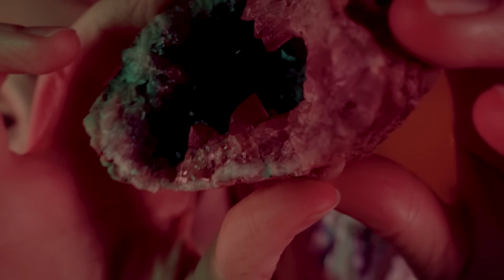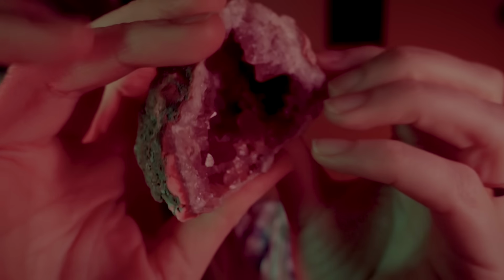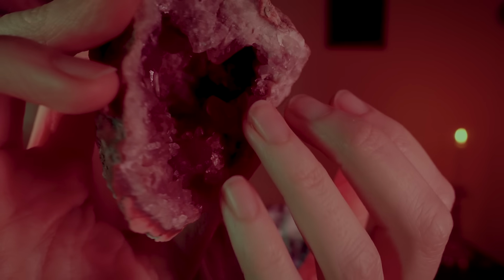Clearing & Plucking Blockages | On Behalf of Self Esteem, Security & Manifestations | Reiki ASMR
Thank you so much for allowing me to share a little piece of your path tonight. Wishing you nothing but the very best.

15%LVL1
15%LVL2
15%LVL3

Thank you for all the love. Your comments truly have been a life saver to me lately, really reminding me of all the love and support and connection that exists.